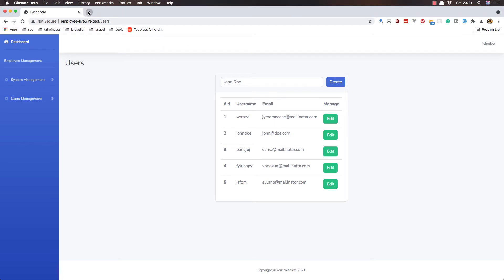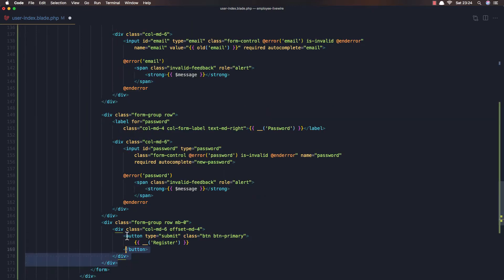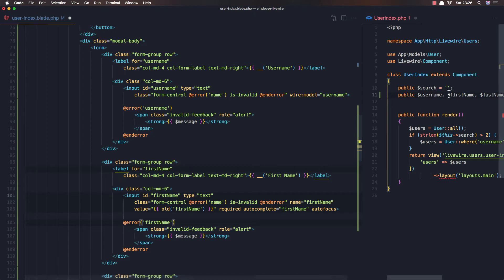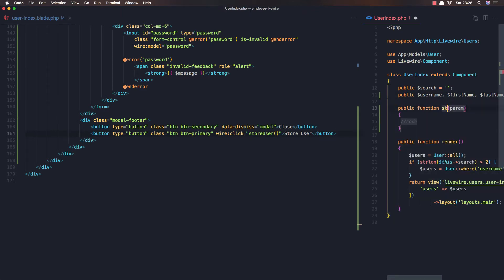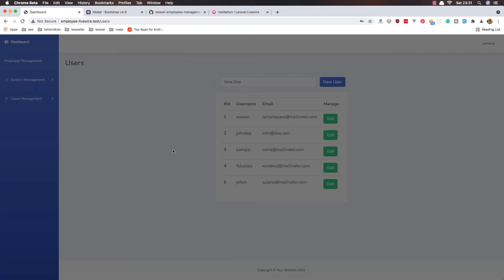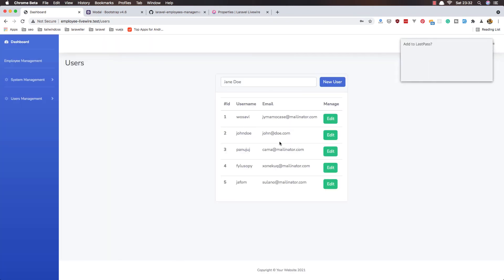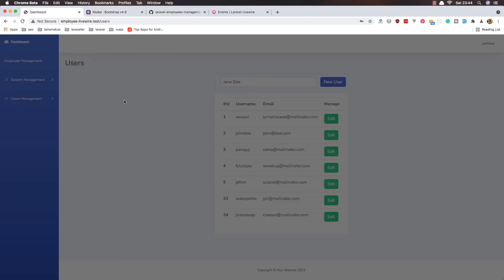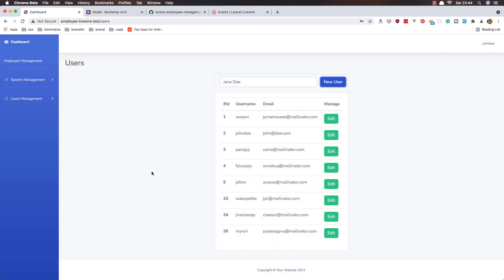06 Laravel Livewire Tutorial - Employees Management Project - Create New Users With Modal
Hello friends, in this video I'm going to create new users.
Laravel Customize Fortify Login Attempts